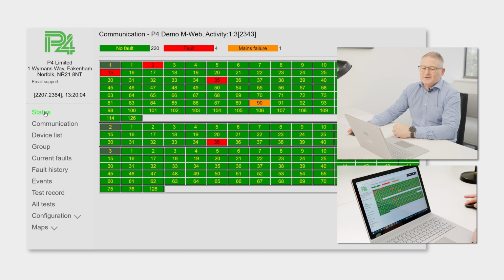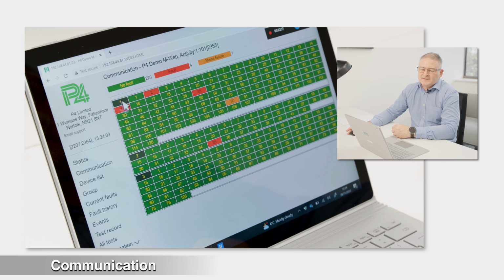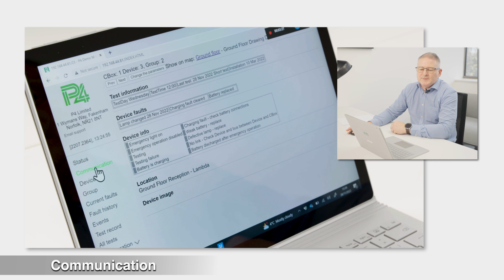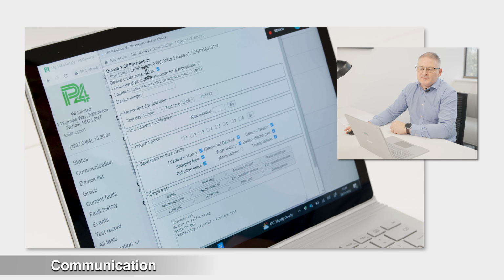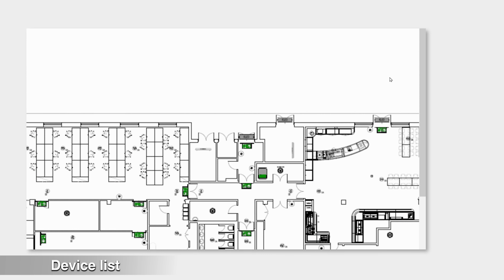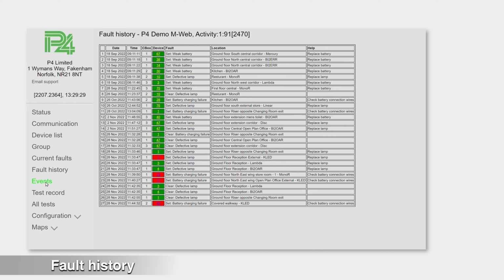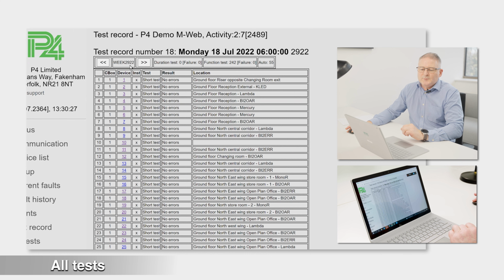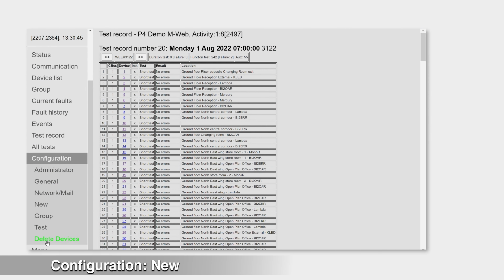P4 M WEB Emergency Lighting System Demo Walkthrough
Demo of the intuitive user interface and functionality of the P4 M WEB  addressable emergency lighting system.